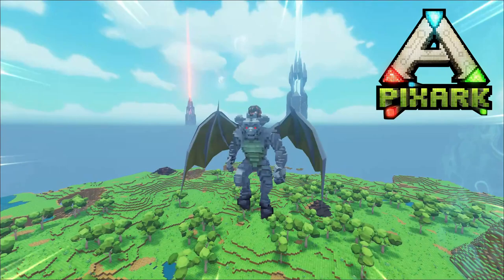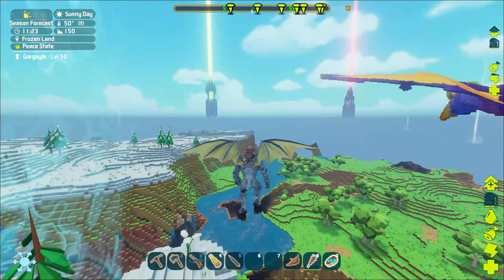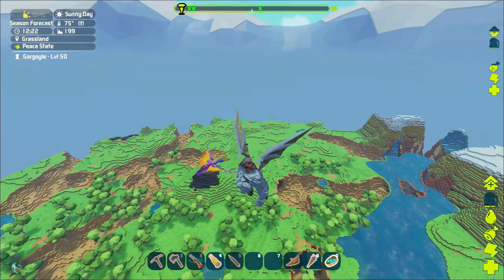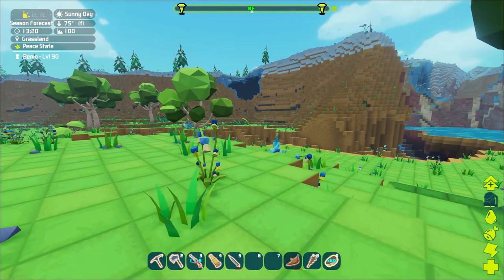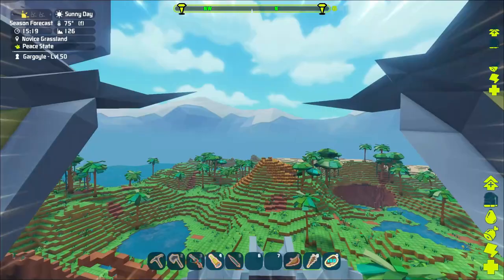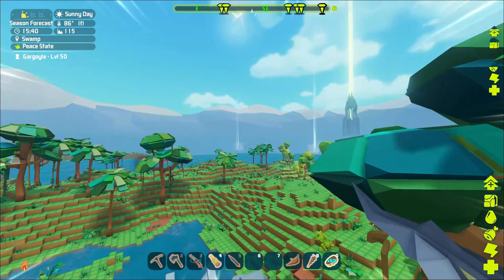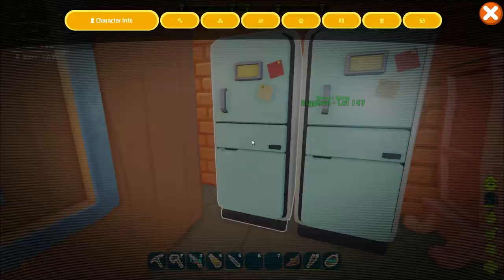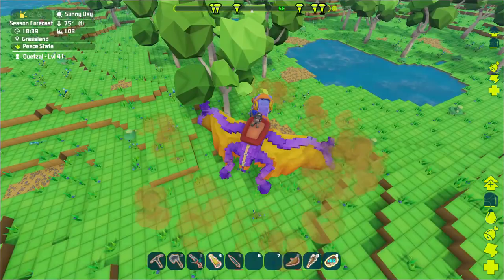Quetzal No Trap Tame | PixARK #37